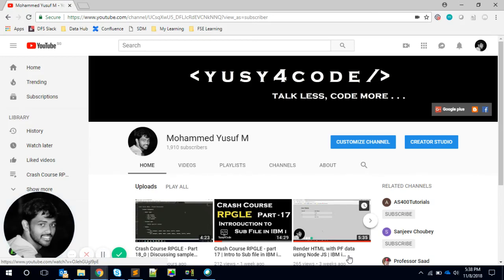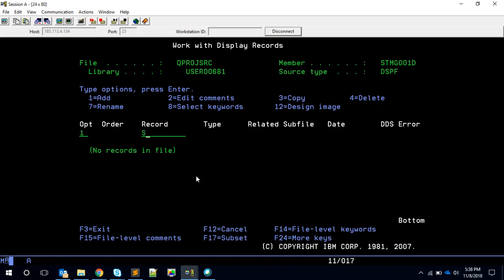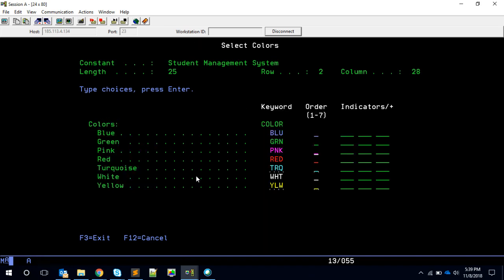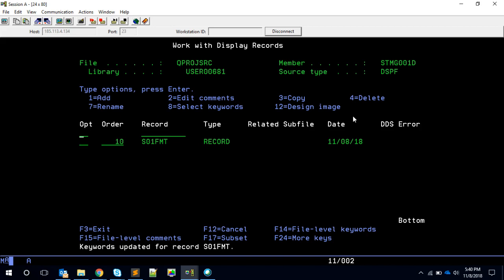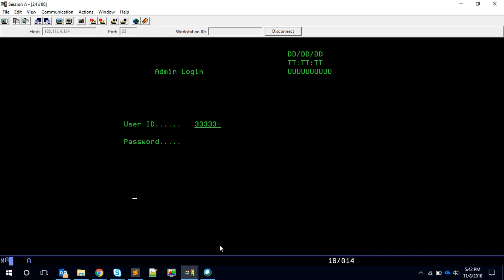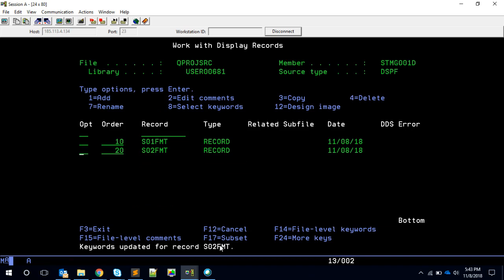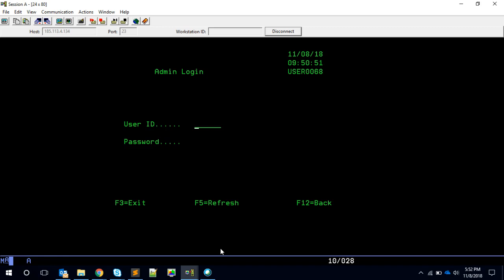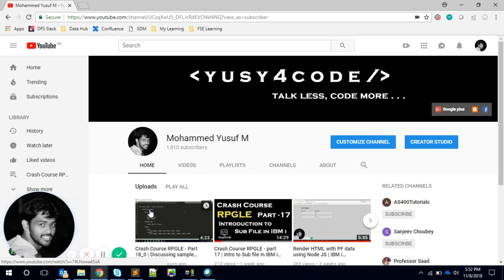Crash Course RPGLE - Part 18_1 | Mini Project Screen Design | yusy4code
This is continuation of our previous video. It is going to be multi part video of finishing the mini project.